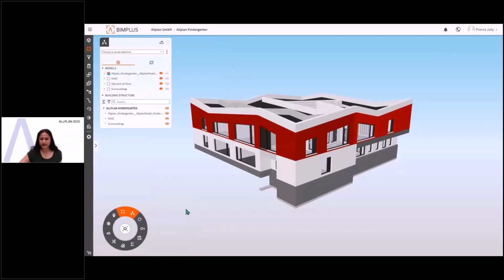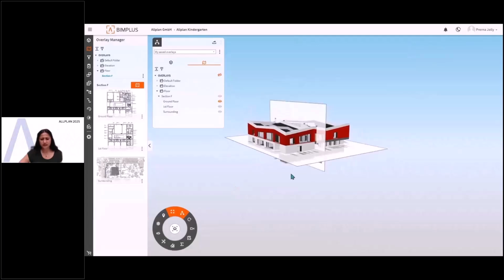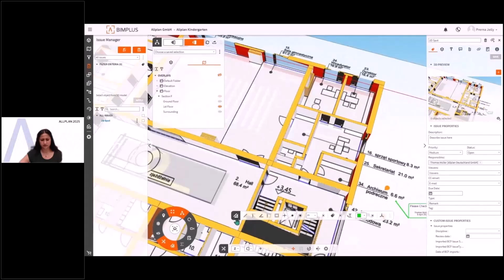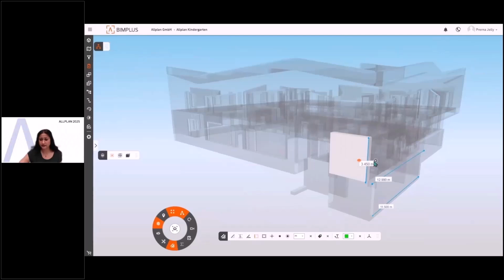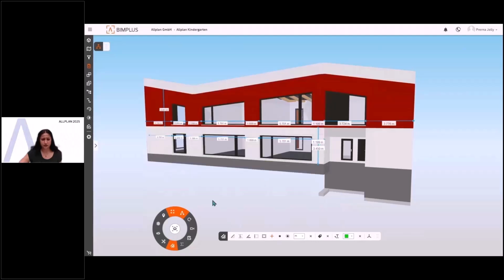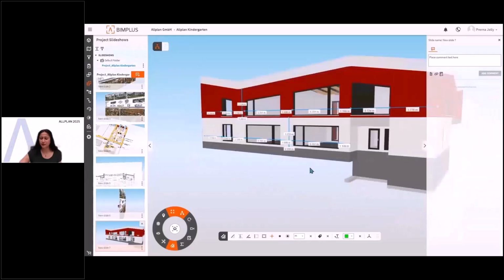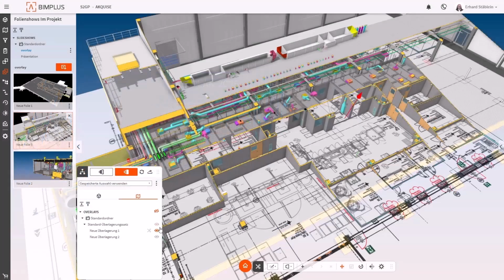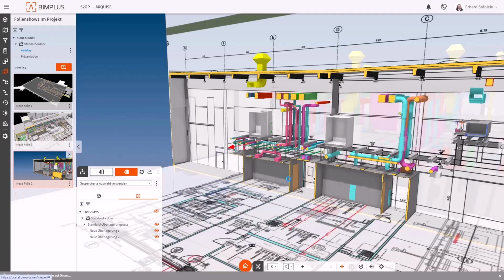What´s New In Sessions and Industry Insights for Cloud workflows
Part 1 - Overlay Manager: Bridging 2D Precision with 3D Clarity (Prerna Jolly)
Part 2 - USER INSIGHT - Efficiency and Accuracy through Digital Tools (Ulla Stäblein)
Part 3 - Industry Insight: The direct API connection of MiTek`s Pamir to Bimplus (Oliver Amandi)